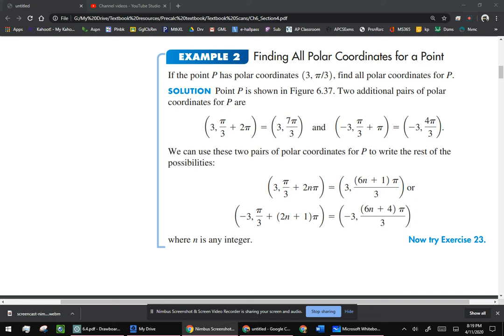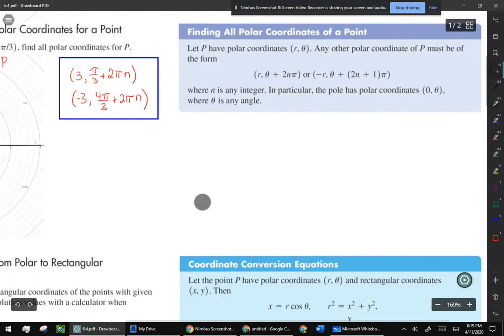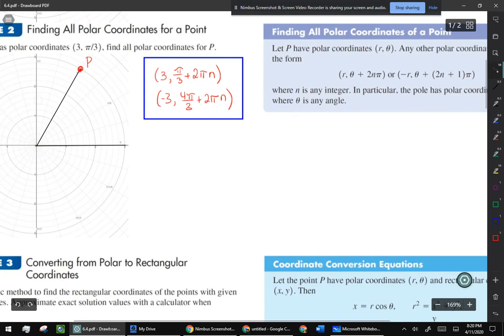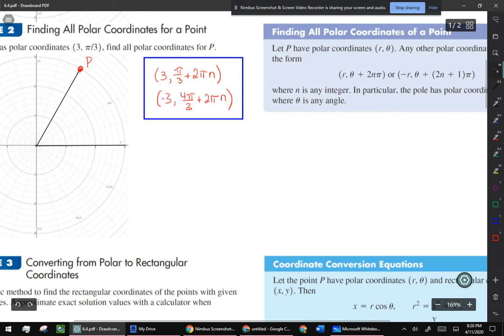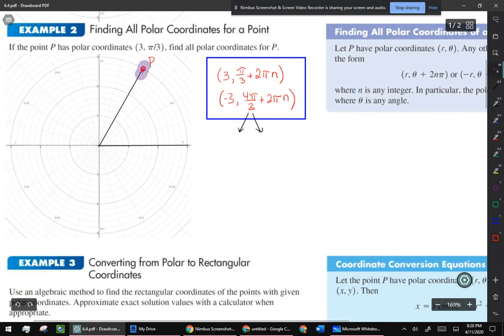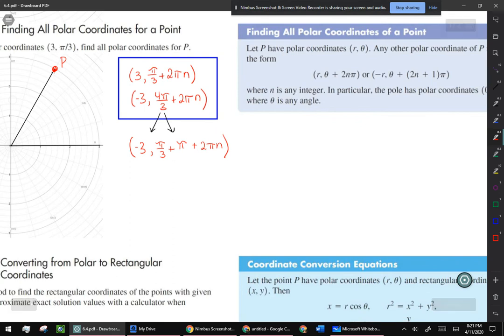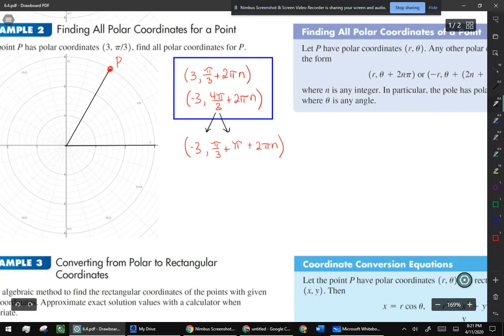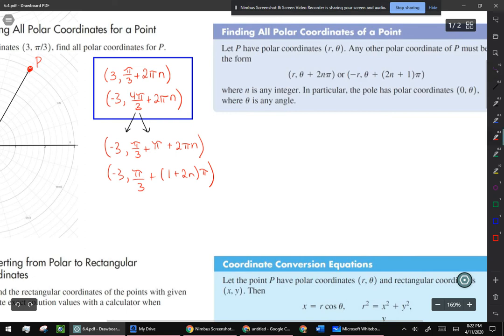6.4 Example 2 part 2